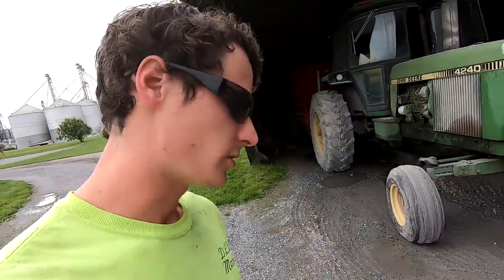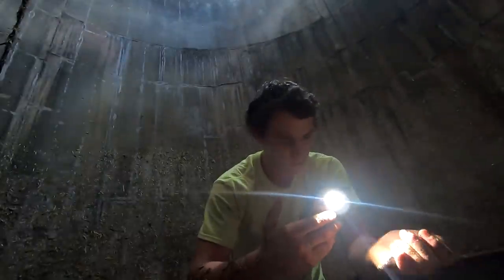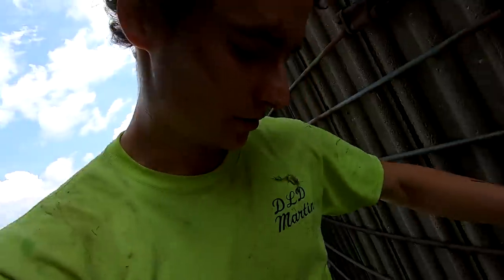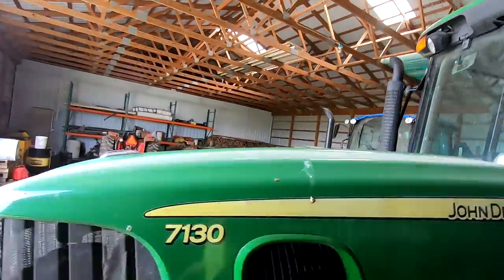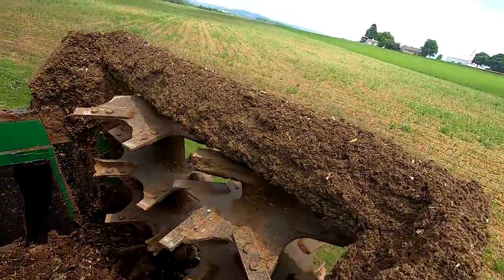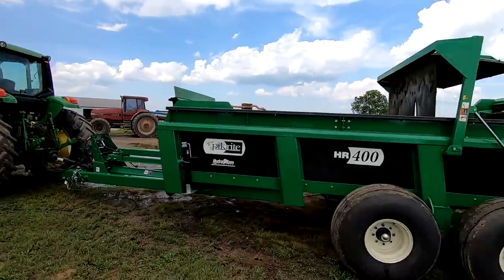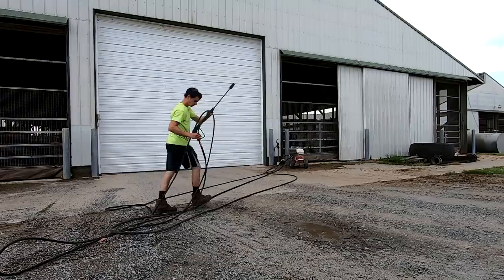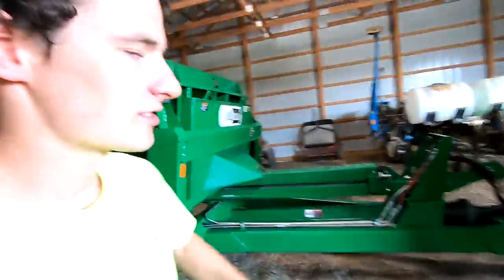Fixing Silo Unloader & Washing Pik Rite Manure Spreader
Getting back from vacation and doing a couple no so fun jobs.